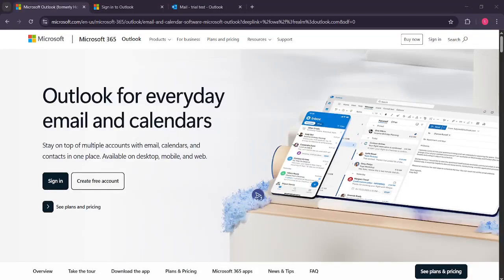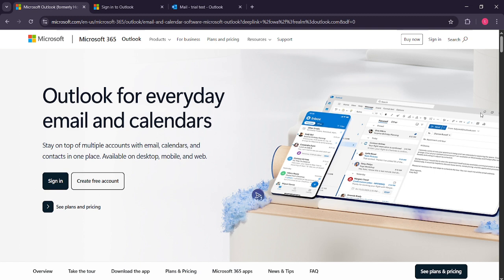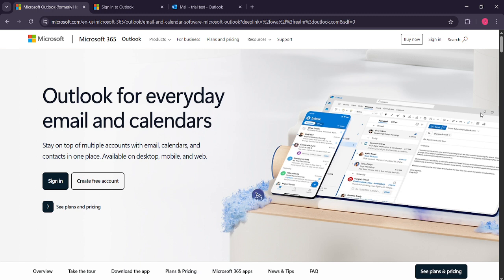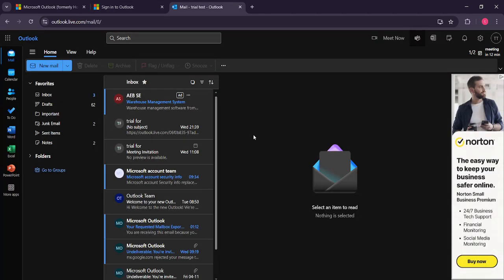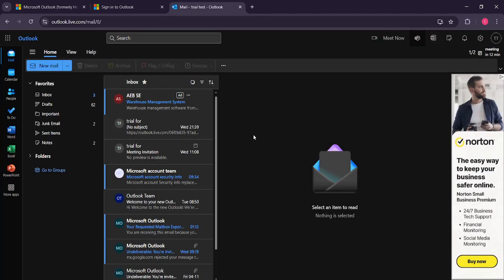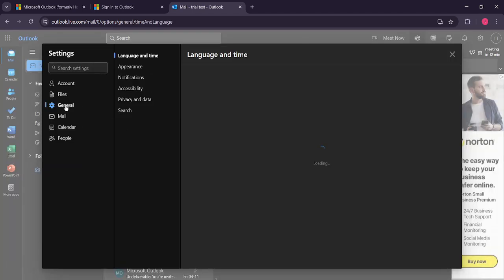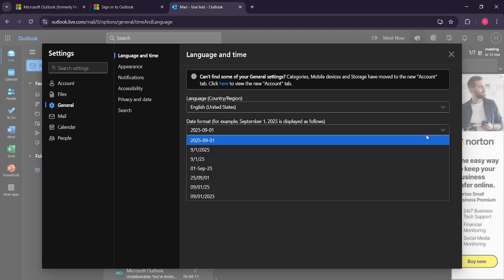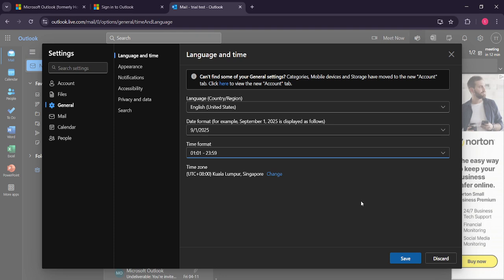How To Change Date and Time Format in Outlook 2025 [2025 Full Guide]